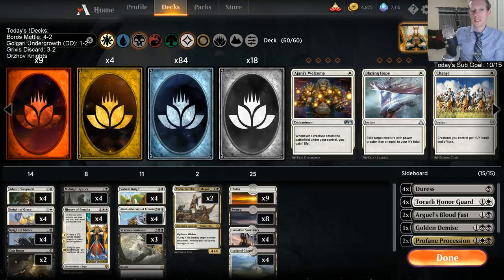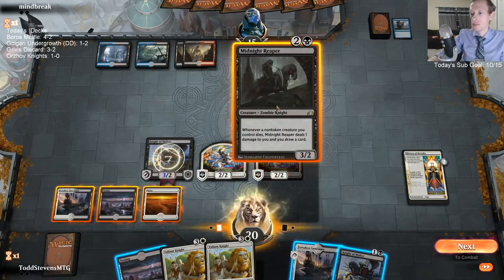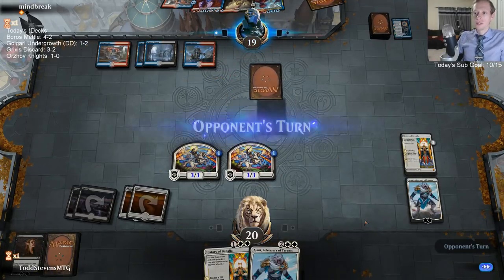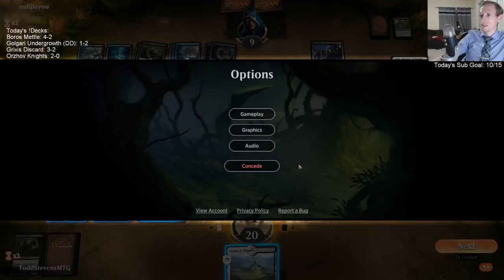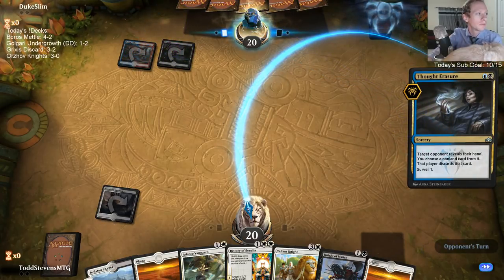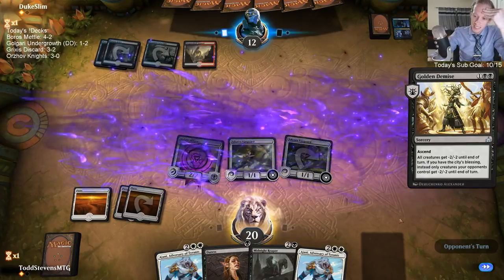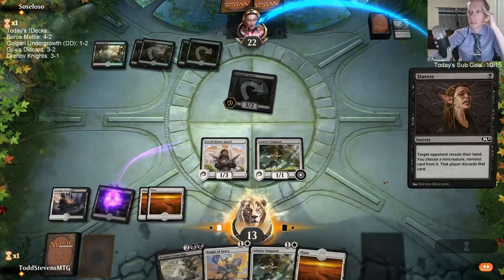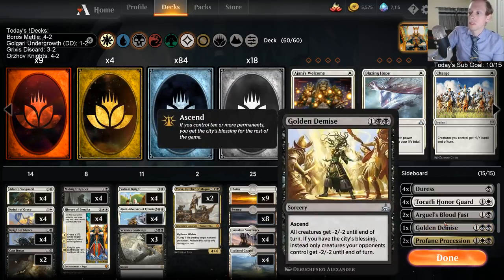Orzhov Knights! 1/8/19 Todd Stevens Stream Replay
Standard Orzhov Knights Broadcasted Live on Twitch by Todd Stevens on 1/8/19